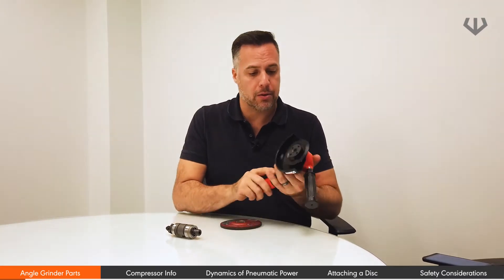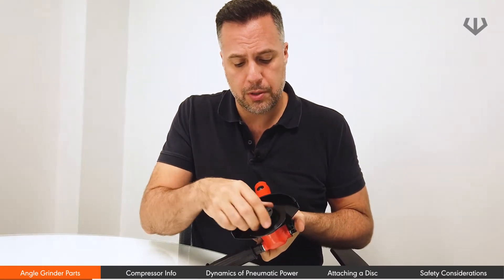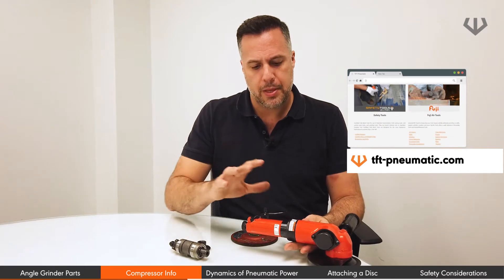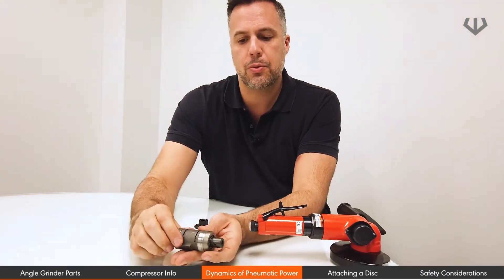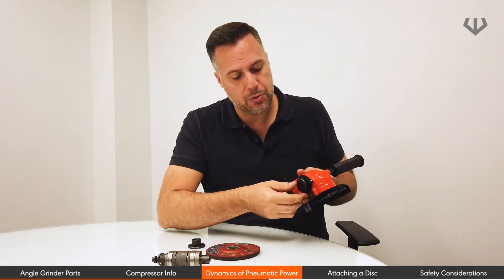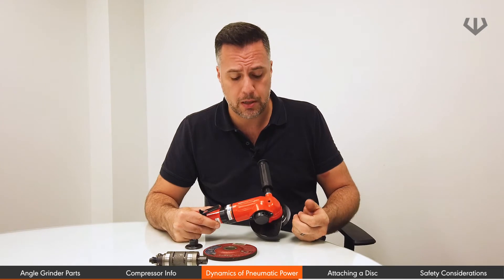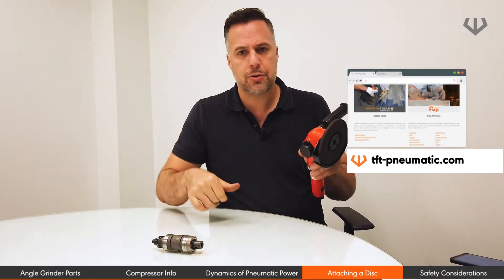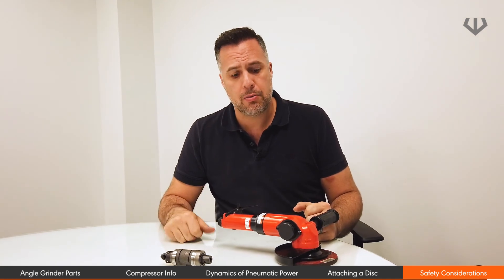How Does a Pneumatic Angle Grinder Work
Pneumatic Angle Grinders are simple to understand how they work. In this video, Hector Maggi, Director of TFT-Pneumatic, walks us through the inner workings of a FUJI Air Tools Angle Grinder.